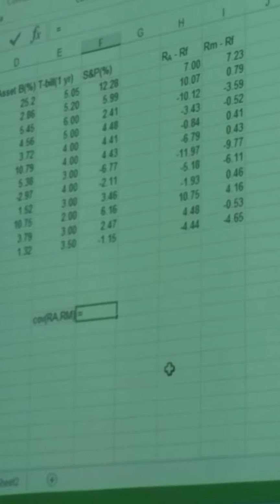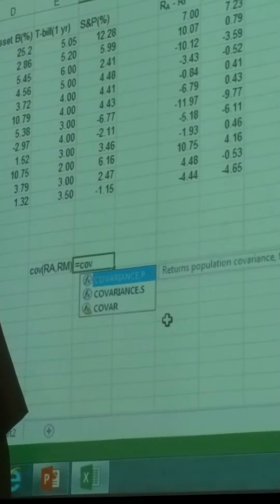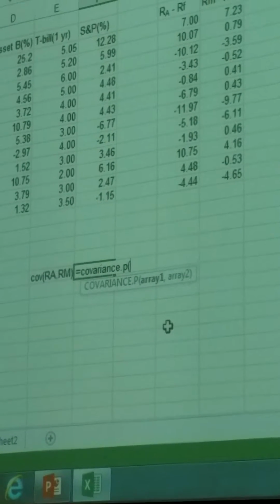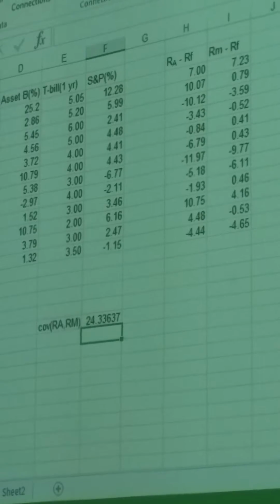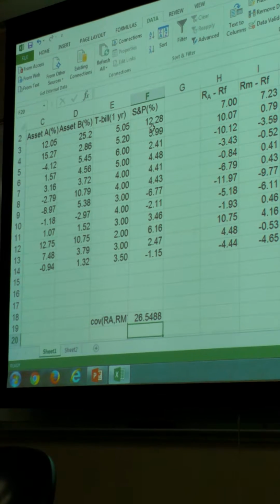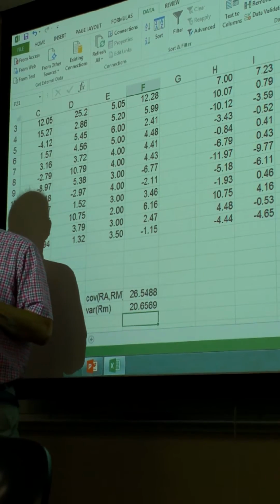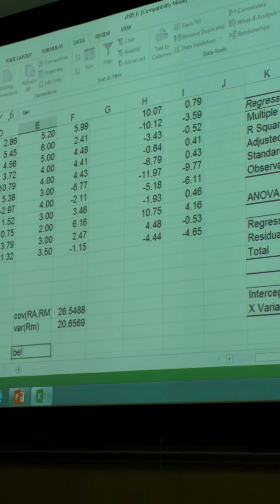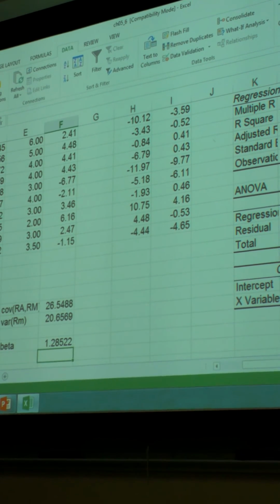Fin 307 regression finding Beta 6/21